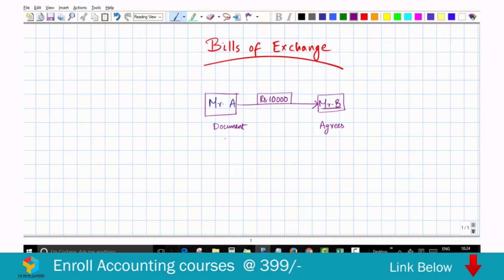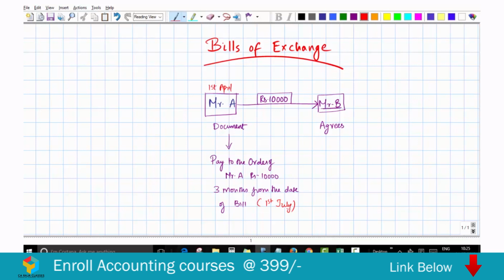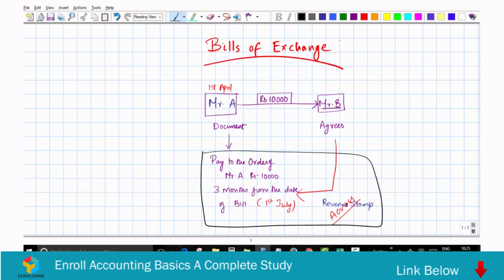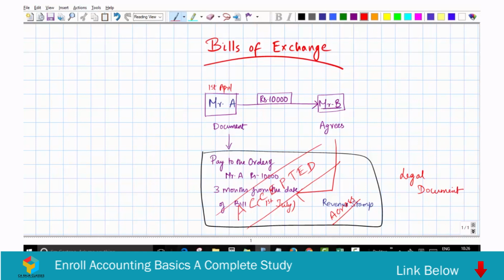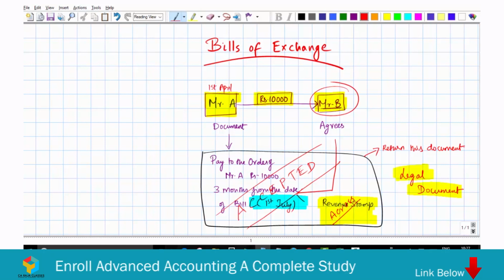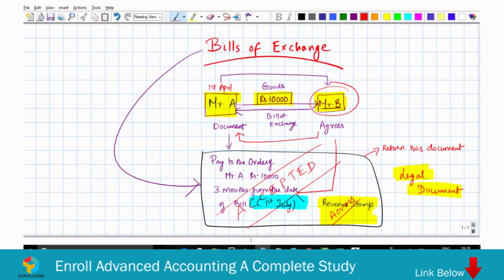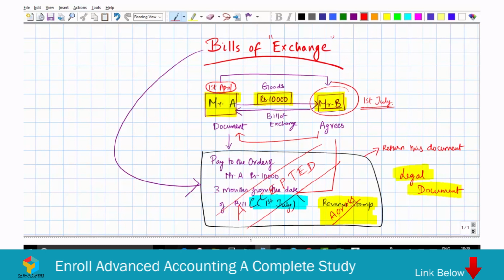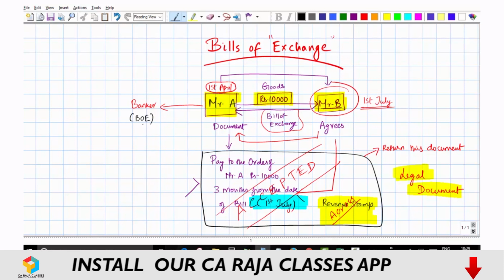Introduction to Bills of Exchange |Advanced Accounting |CA Raja Classes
Advanced Accounting